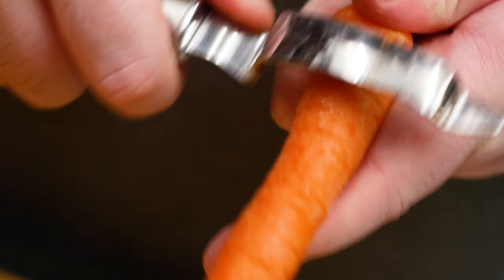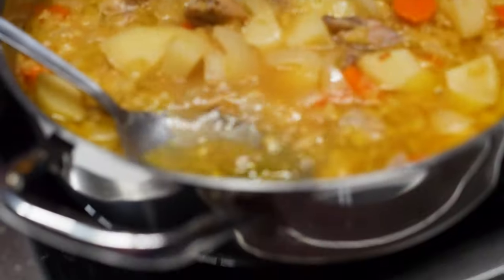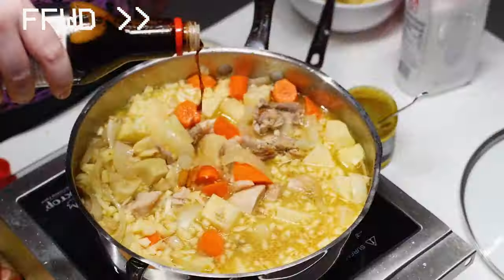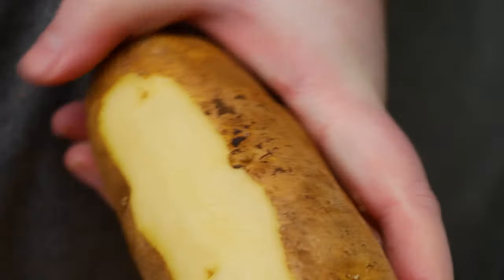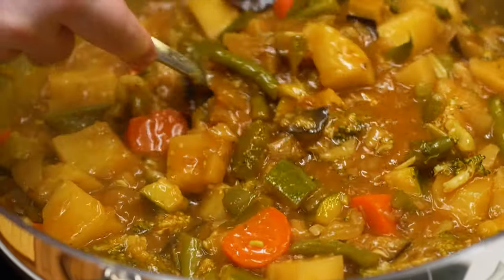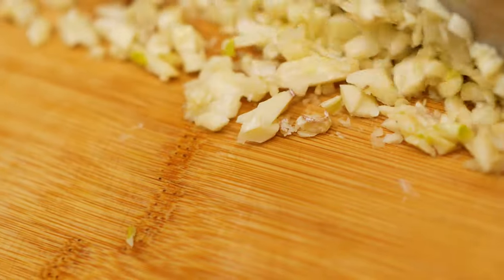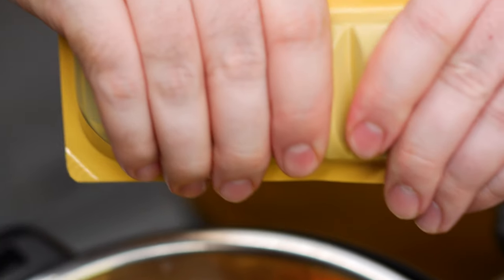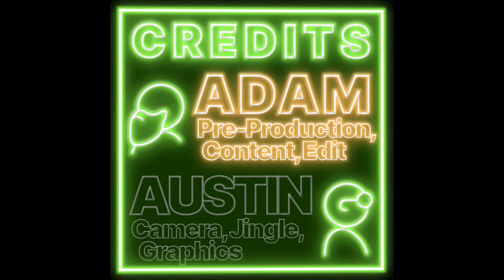The Only Japanese Curry Rice Recipe Video You'll Ever Need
Adam wanted to make Japanese Curry Rice. So... we thought, why do just one recipe? That's boring. Why not do six recipes in one video? That's crazy. We know, that's why we took up the challenge and made Super Hyper Curry Rice X6 Deluxe. This is the best Japanese Curry Rice recipe video ever made!

Starring: Finger-man, Taxi Guy, Bookstore Lady, Owen Wilson, Blue Power Ranger, Yellow Power Ranger, The Hands of Adam

Chapters:
Intro [0:00]
Easy Boxed Chicken Curry Rice Recipe [0:14]
Texas's Favorite Food Channel Commercial Skit [1:20]
Scratch-Made Chicken Curry Rice Recipe [1:33]
Finger-man Shows Taxi Guy FoodDoodz.tv Commercial Skit [2:21]
Quick & Easy Vegetable Curry Rice Recipe [2:57]
Scratch-Made Vegetable Curry Rice Recipe [3:57]
Finger-man's Head Explodes Commercial Skit [4:20]
Easy Boxed Beef Curry Rice Instant Pot Recipe [4:43]
Finger-man Gives Taxi Guy the Finger Commercial Skit [5:54]
Scratch-Made Beef Curry Rice Instant Pot Recipe [5:59]
Wrap Up [6:23]
Fat Americans Know How to Cook Outro [6:46]

If you liked this video (and we know you did) make sure to watch our video recipes. The OMGmeals - Real Recipes for Amazing Meals playlist has everything you could ever want to make. Check it out: